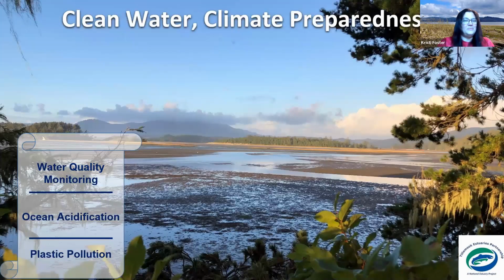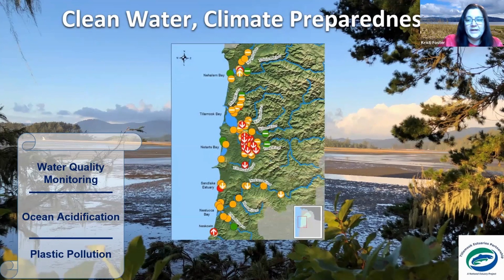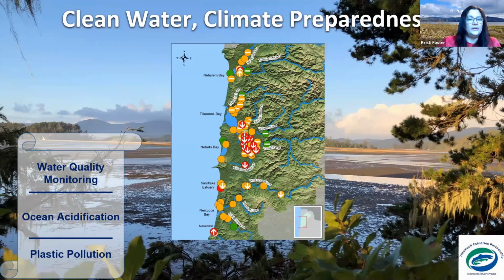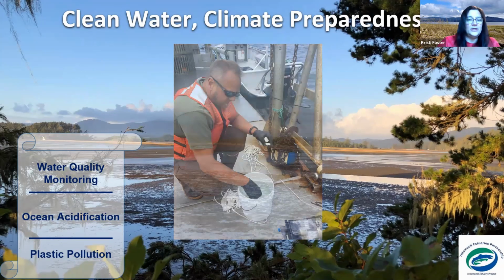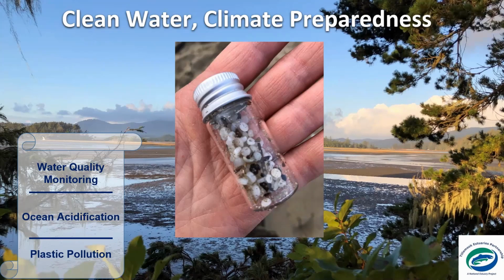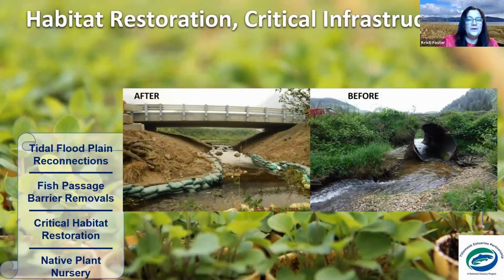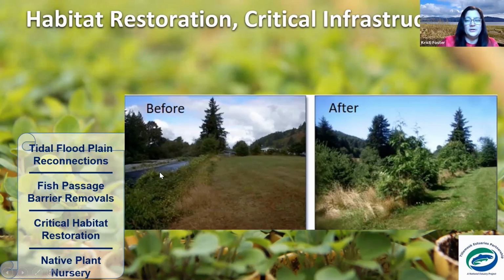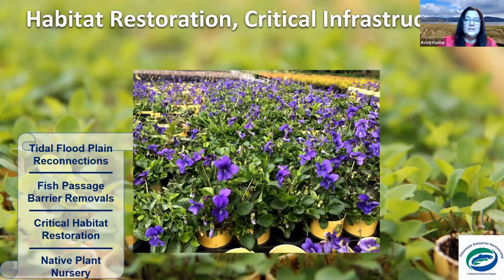Informational Town Hall #8: Estuarine Resources and Coastal Shorelands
This Town Hall will cover two State Planning Goals.

Goal 16 - Estuarine Resources:

“To recognize and protect the unique environmental, economic and social values of each estuary and associated wetlands; and to protect, maintain, and where appropriate develop and restore, the long term environmental, economic and social values, diversity and benefits of Oregon’s estuaries.”

Goal 17 - Coastal Shorelands:

“To conserve, protect, and where appropriate, develop and restore the resources and benefits of all coastal shorelands, recognizing their value for protection and maintenance of water quality, fish and wildlife habitat, water-dependent uses, economic resources and recreation and aesthetics. The management of these shoreland areas shall be compatible with the characteristics of the adjacent coastal waters; and to reduce the hazard to human life and property, and the adverse effects upon water quality and fish and wildlife habitat, resulting from the use and enjoyment of Oregon’s coastal shorelands.”

The panelists speaking on these topics will be:

Heather Wade - Coastal Policy Specialist

Lisa Phipps - North Coast Regional Representative

Kristi Foster - Executive Director, Tillamook Estuaries Partnership

Guy Sievert - Board Director, Nestucca-Neskowin-Sandlake Watershed Council

Garshaw Amidi-Abraham - Council Coordinator, Nestucca-Neskowin-Sand Lake Watershed Council

Sarah Absher - Director Tillamook County Community Development